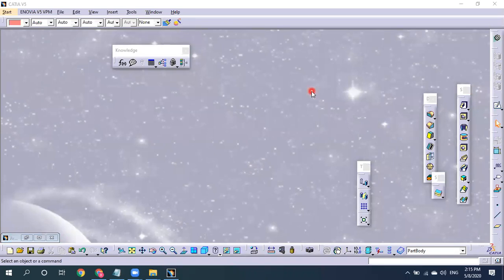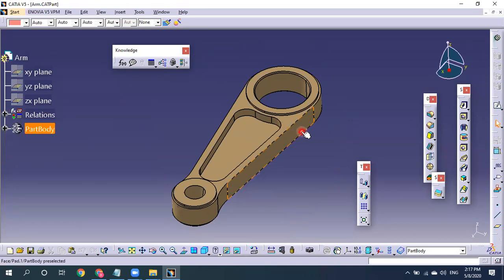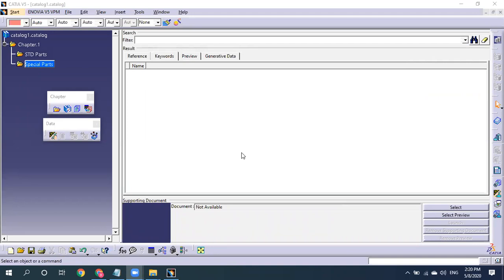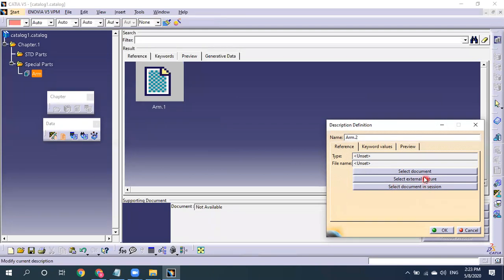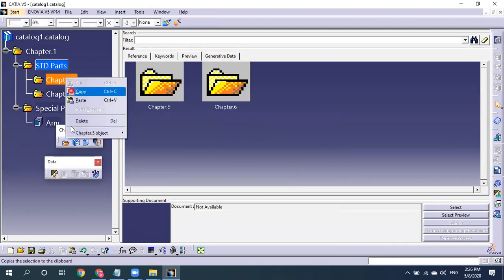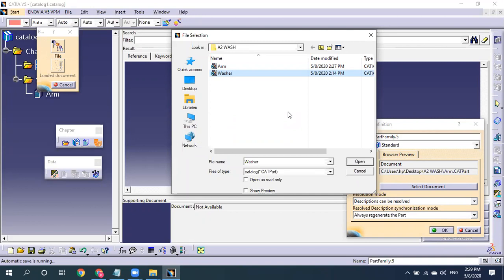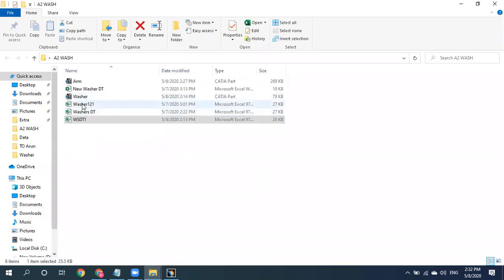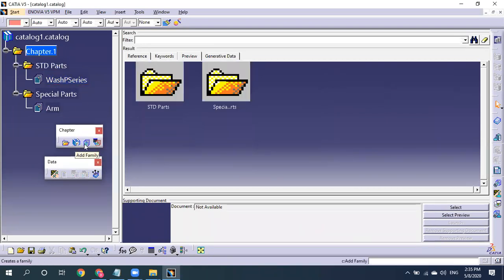CATIA V5 Catalog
Basic Process of Understanding CATALOG